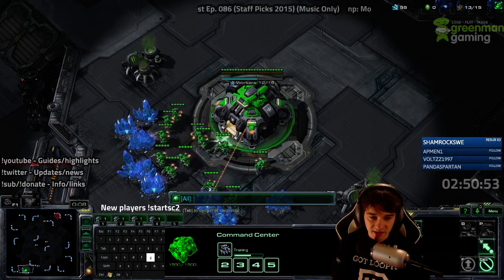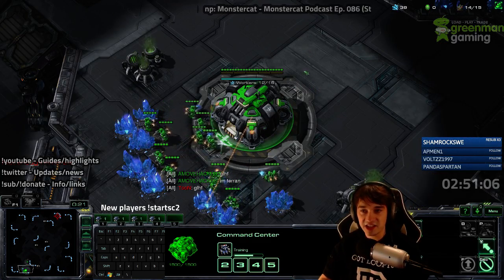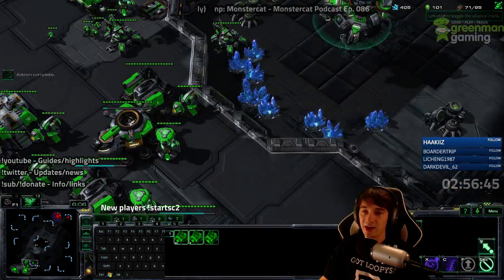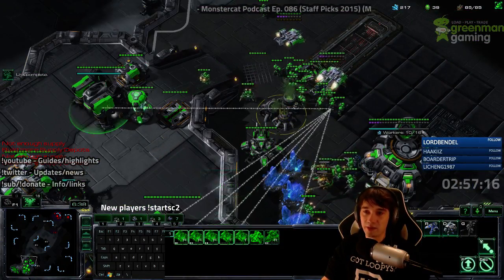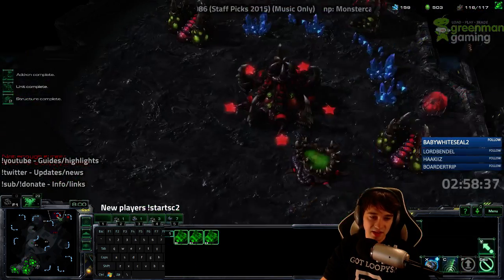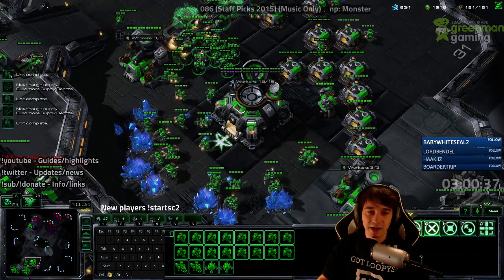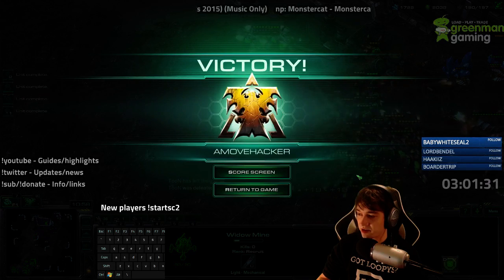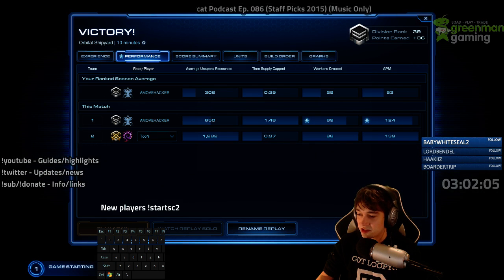Starcraft 2: Beginner Guides - Terran Tutorial 3 (Building and Controlling an Army)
I focus on building a safe standard army and winning battles before the fight even starts, very important especially for Terran players.

I am a Grandmasters Random player (the highest league in Sc2) and stream 6-7 nights a week, make sure to check it out!